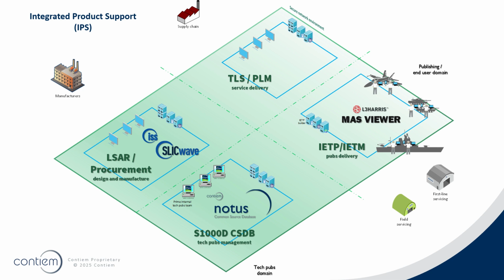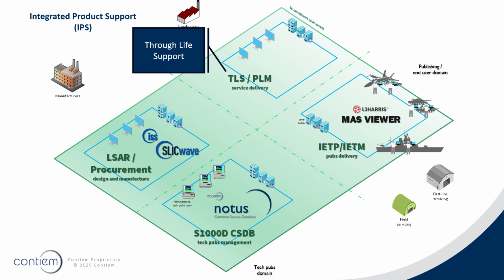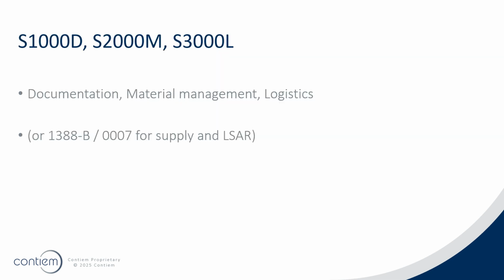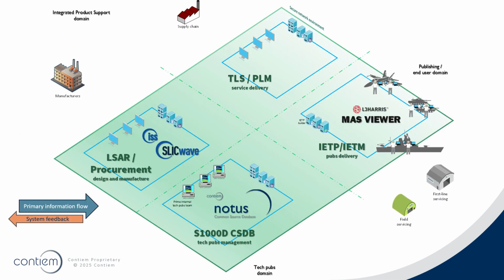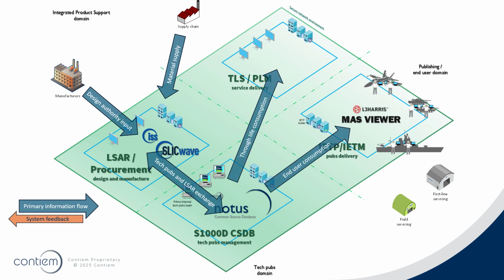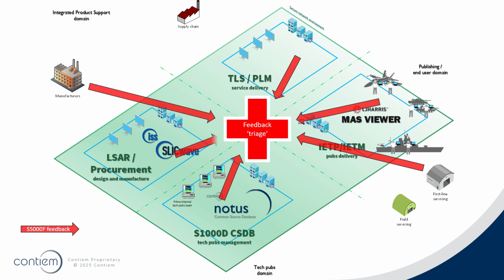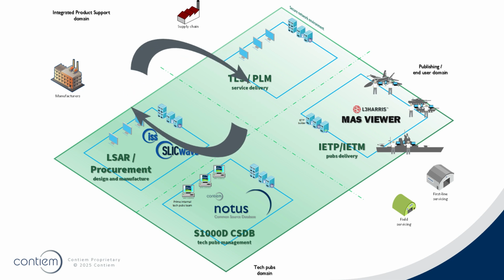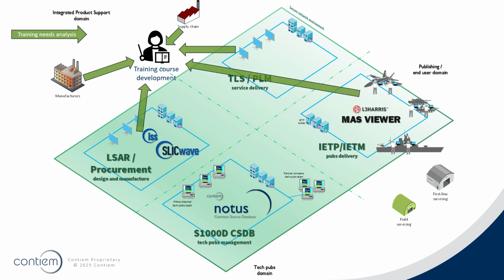S-series Integrated Product Support Specifications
Steve Cripps from Contiem explains the landscape of integrated product support divided into four areas: tech pub management, design and manufacture elements, service delivery for the product in operation, and the end user domain.